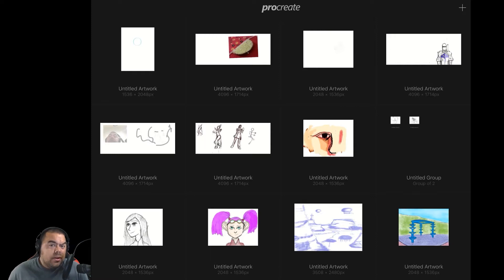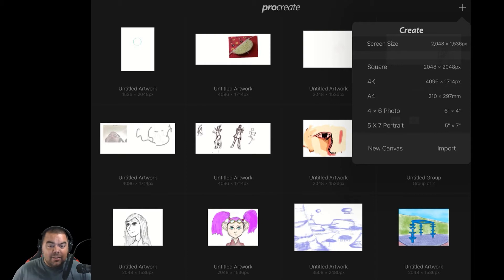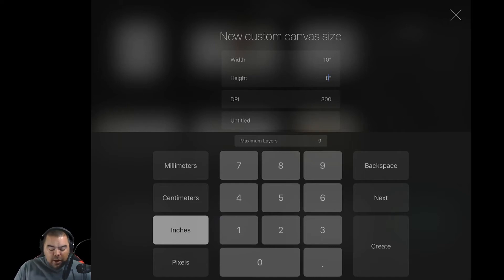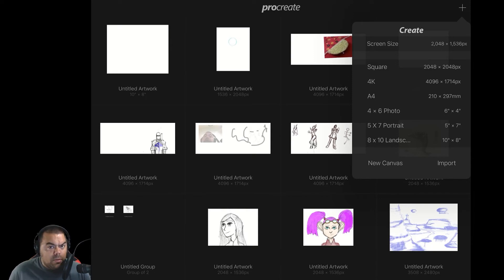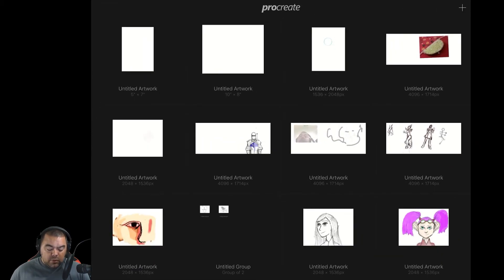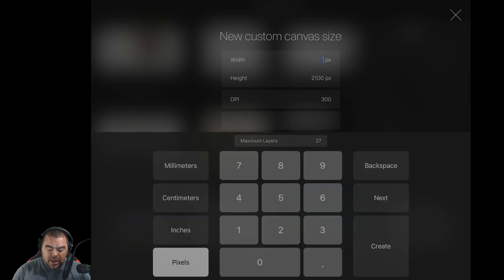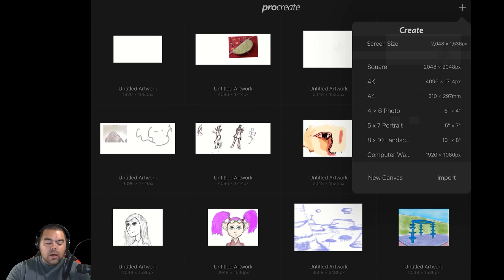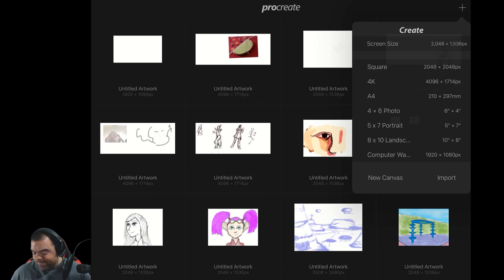Procreate Canvas Creation Got Easier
This week we take a look at Procreate's new tools for creating canvases. The old iteration of the program left much to be desired. Having come from desktop art applications, I often created presets that fit my style of painting.  I could quickly get myself set up and painting, focusing on the art, and not on the technical aspects.

And to my despair, Procreate didn't have this originally.  But they learned, and life is now better.

Canvas Creation Easy Mode

To say they put a lot of thought into the new canvas creation would not do justice to the Procreate team.  Now I can go in and create a canvas of any size I desire (up to the limits of my iPad) and save that as a preset with a name I choose.  Then, in the future, it's just a quick tap and I get those dimensions again.

Not only do you get to set the outside dimensions, but also the DPI of the canvas.  So if I'm doing web design work, I save a preset at 72; if it is going to be painted, then I switch it to 300.  And the size of the canvas can be adjusted by pixels, inches, and for those across the pond, millimeters and inches.

Now, the one thing I would like to do is be able to edit those presets, but as of this posting, I haven't figured out how.  That would put this in the realm of amazing.  And would make all the mistakes I make in the canvas creation process much easier to correct.

I'm always happy to hear from you about what I talk about on The Digital Painter Podcast.